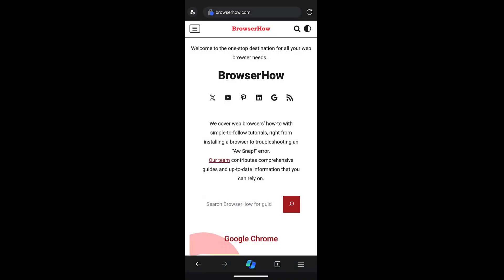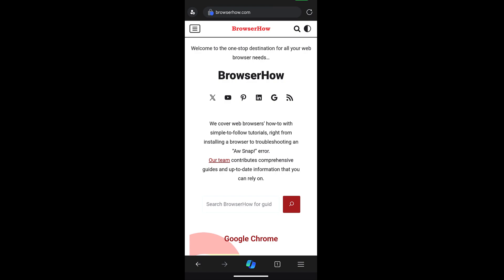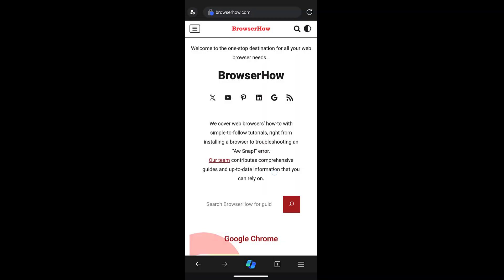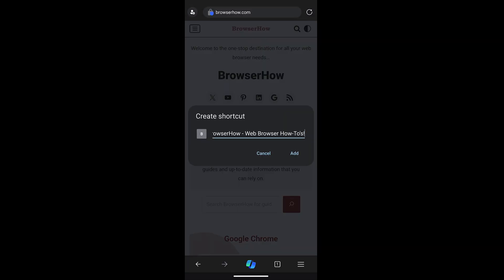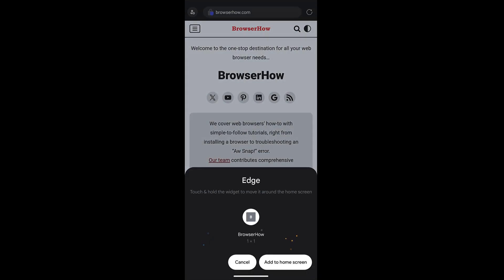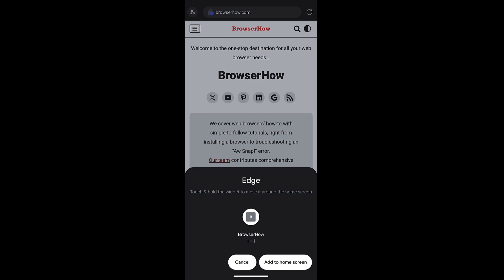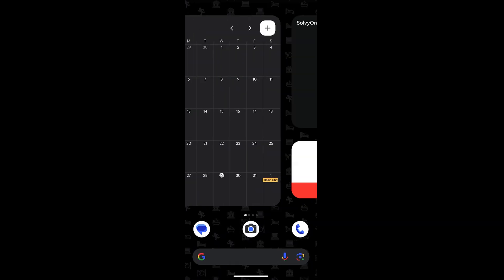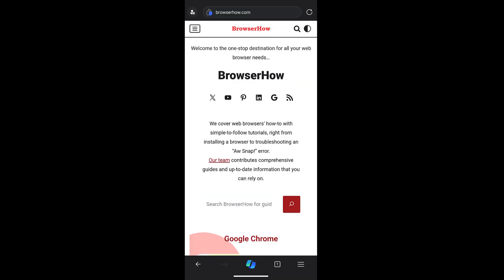How to Add Site Shortcut to Android's Homescreen using Edge browser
In this guide, learn how to add a website shortcut to your Android home screen using the Microsoft Edge browser. This allows quick access to your favorite sites directly from your home screen.

To create a shortcut, open Edge, navigate to the desired website, tap the menu (three dots), and select "Add to phone’s home screen." Customize the name if needed, then confirm. The site will now appear as an icon, just like an app.